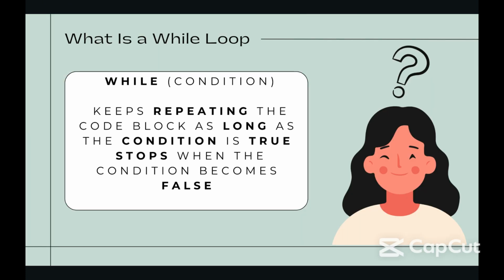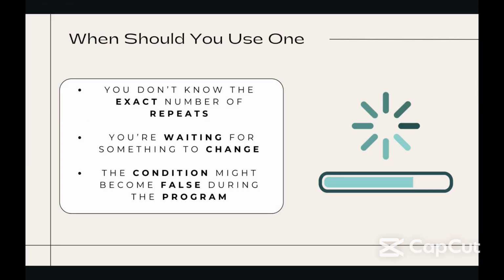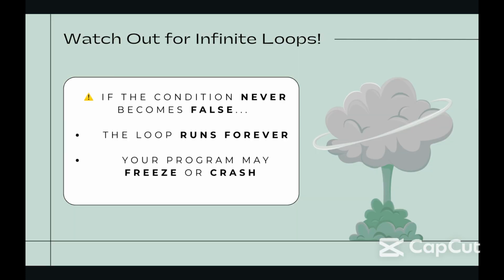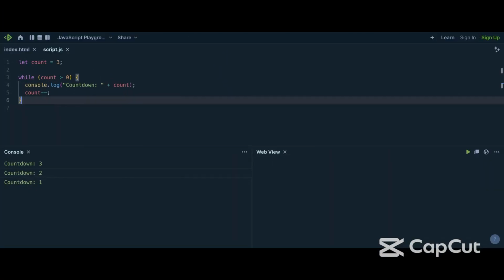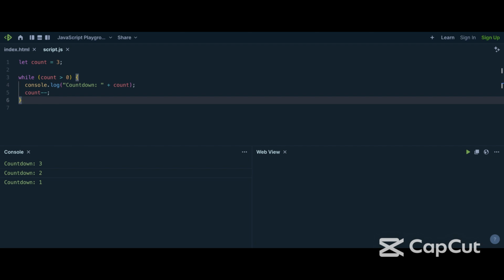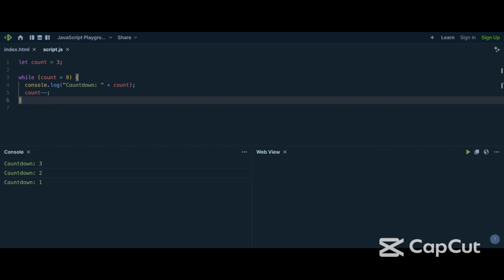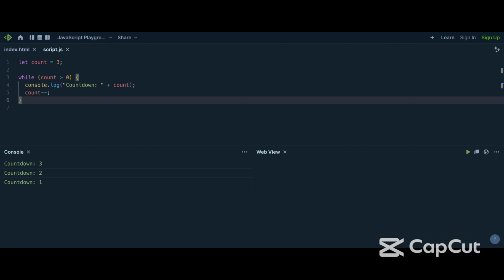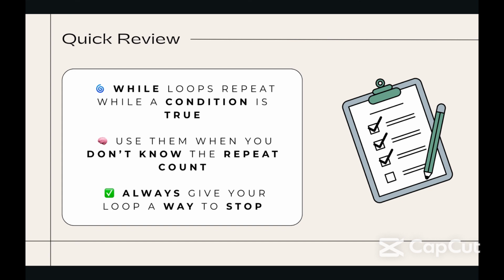While Loops: Repeat Until It Stops!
Welcome to Episode 6 of JavaScript Basics for Beginners! 🎉
In this video, we’re learning about while loops — how to repeat code while a condition is true. You’ll learn when to use them, how they work, and how to avoid infinite loops. One quick example at the end wraps it all up!

💻 Simple code explained clearly